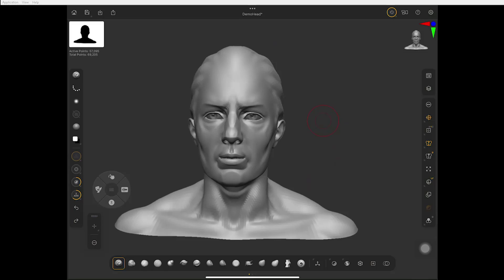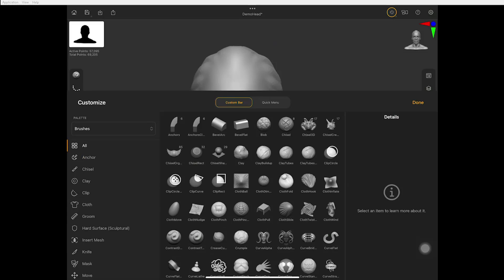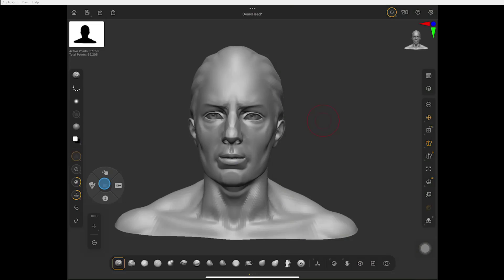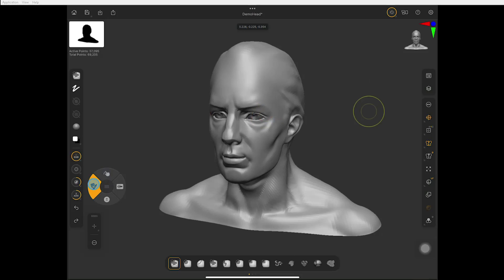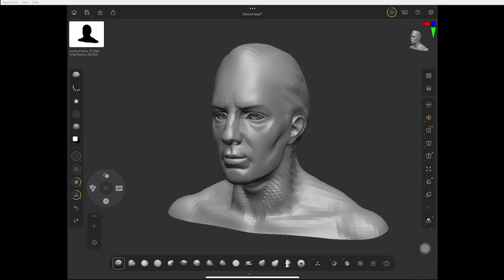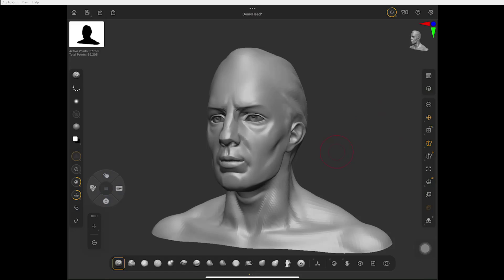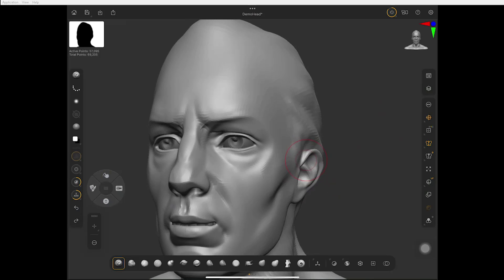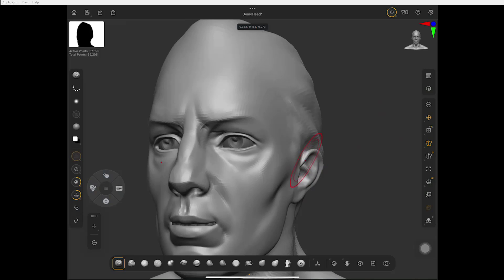Does ZBrush for iPad have Ctrl / Alt /Shift?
Do Control, Alt, and Shift exist on ZBrush for iPad?  Find out in this quick video.

his video is part of the School.  Go to DavidBittorf.com to download assets, enroll in course, get private tutoring and more.